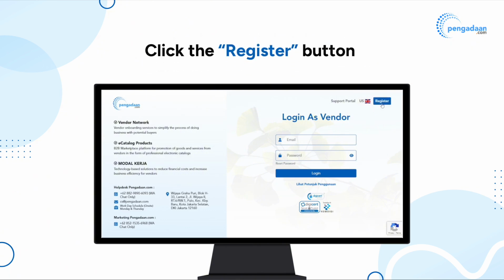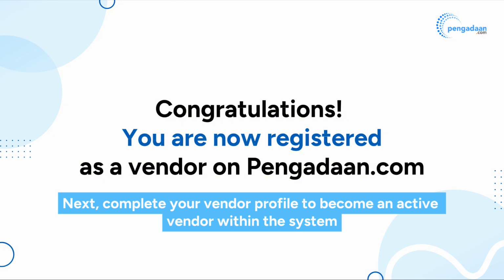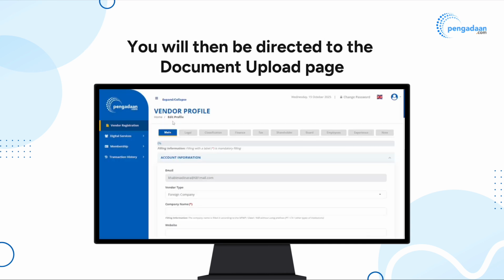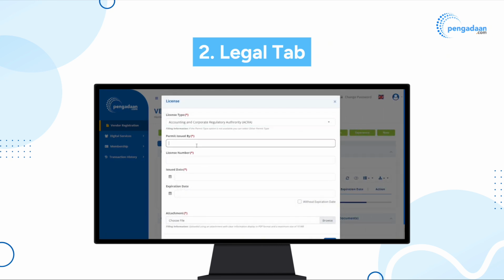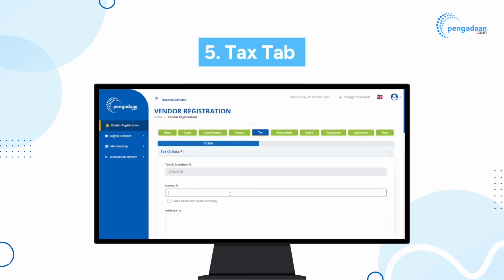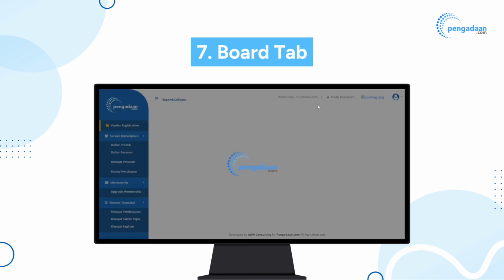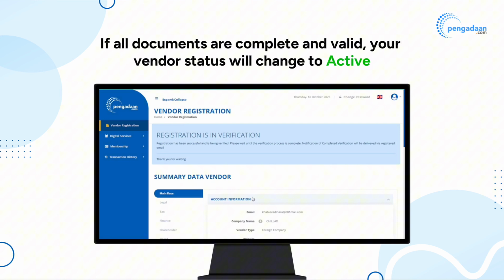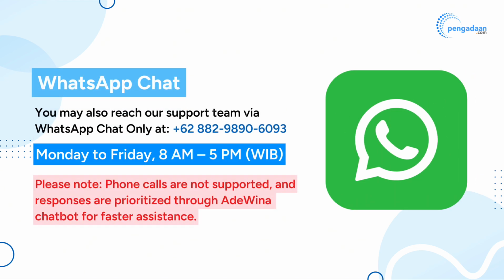How to Register as a Foreign Vendor on Pengadaan.com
Learn how to register your company as a foreign vendor on Pengadaan.com, Indonesia’s trusted e-procurement and vendor management platform.
This step-by-step video will guide you through the entire onboarding process — from creating your account, completing company information, uploading required documents, to final verification.

What you’ll learn:
1. How to create a Pengadaan.com vendor account
2. How to fill in company and legal information correctly
3. How to upload supporting documents
4. How to complete verification and activate your account